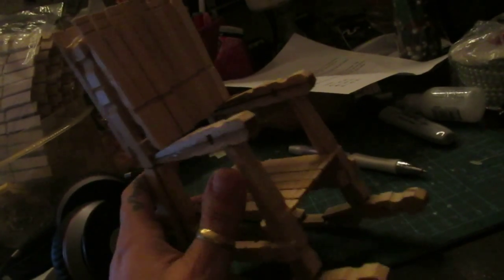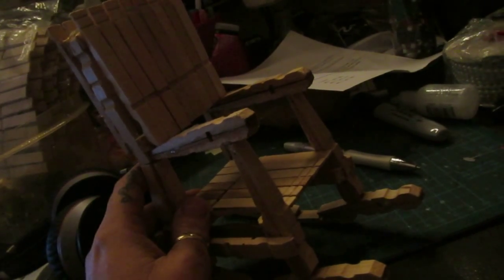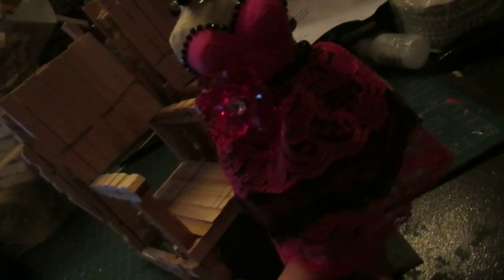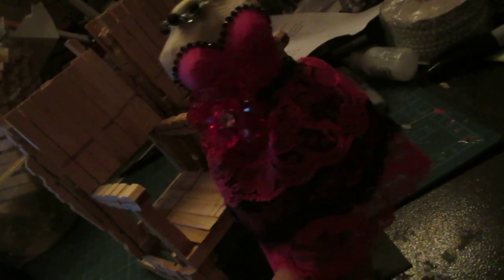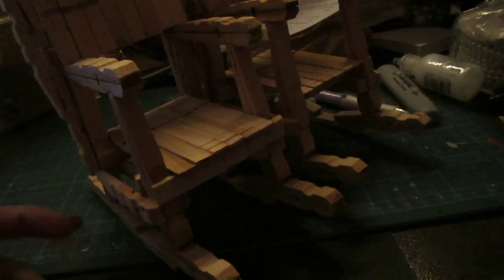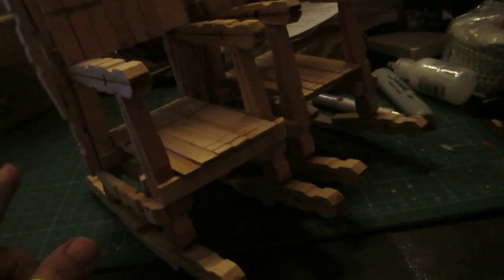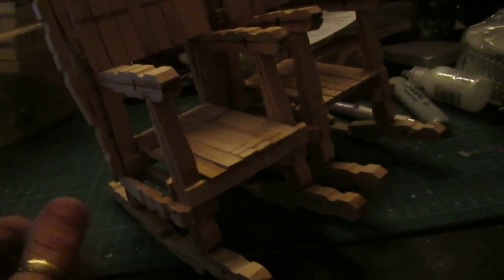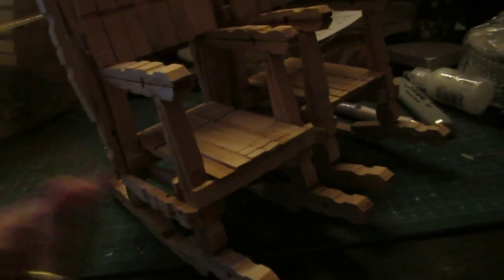Charming Custom Crafts Rocker Challenge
Clothes Pin Rocker Challenge
entries by video response only
(charmingcustomcrafts at yahoo dot com)
No entries will be excepted aft June 16th, 2013 at midnight EST
Will draw random winner within a few days from there
WINNER will receive 20 yards of my lace from my store (see background items those are mine)
Please MaCFry Market at (click on picture albums to view categories)